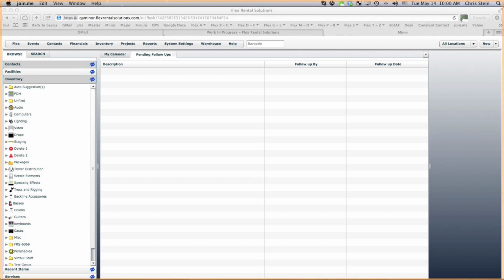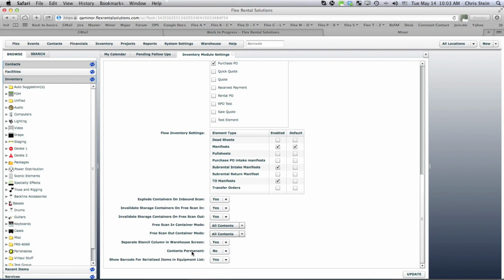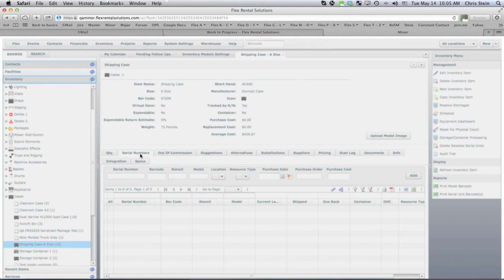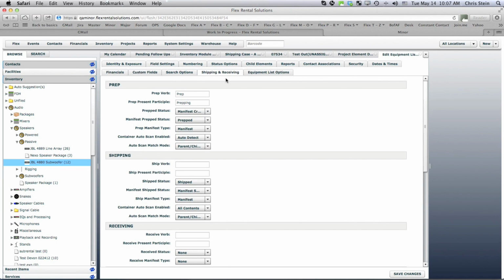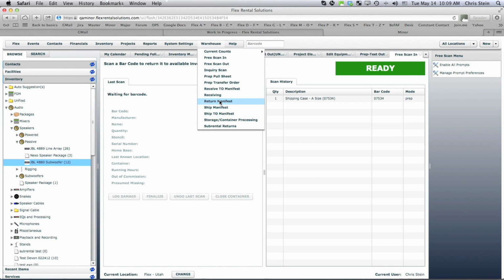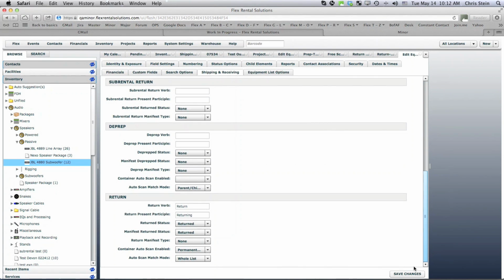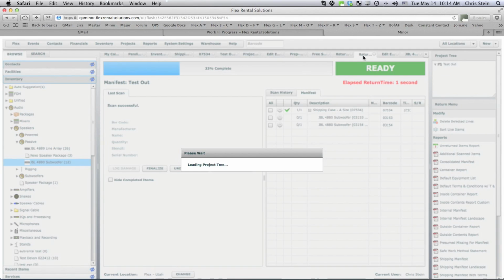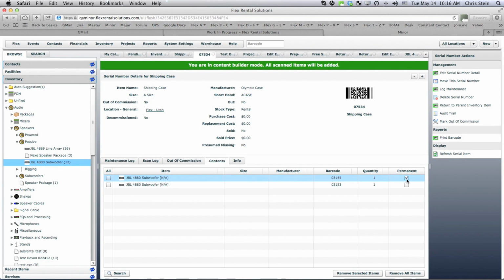Exploding Contents During Inbound Scan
Ability to remove contents from containers during the inbound scan of the container.